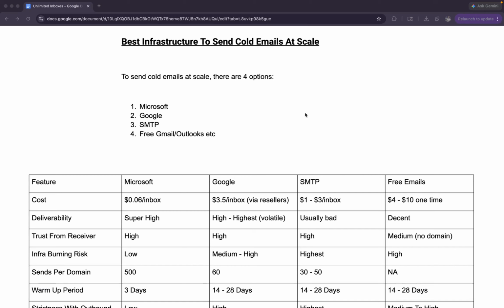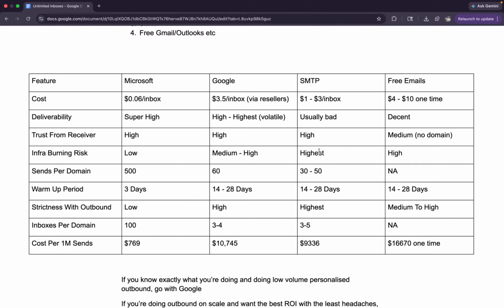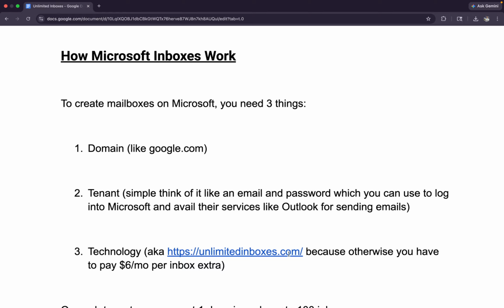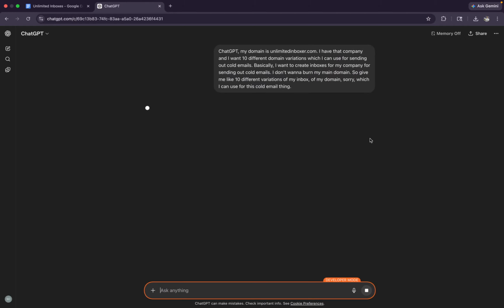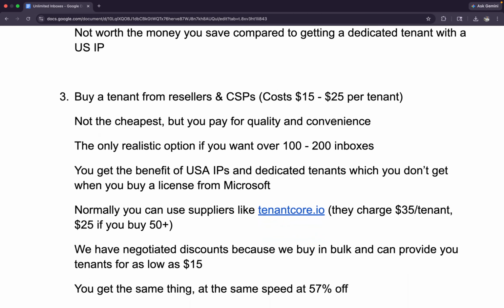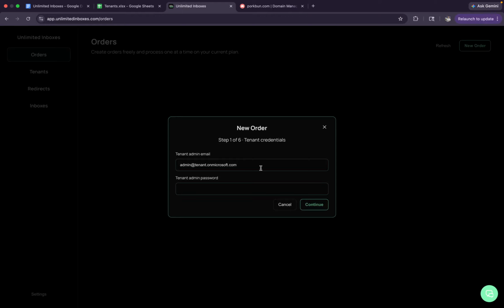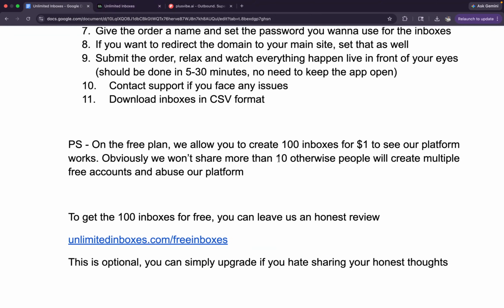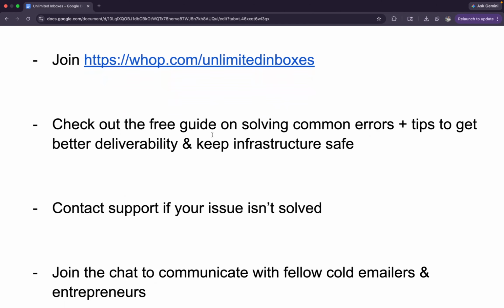The Best Way To Send Cold Emails At Scale (Google Vs Microsoft Vs SMTP)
buy tenants with high quality US IPs in bulk, 57% cheaper than buying from resellers (must be logged in to your unlimited inboxes account)